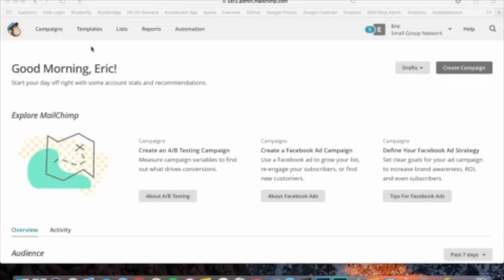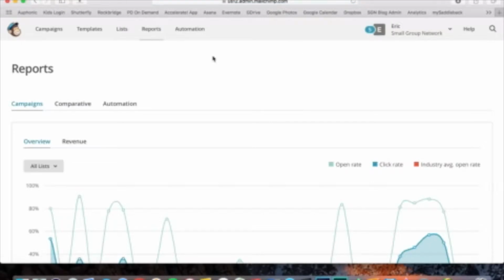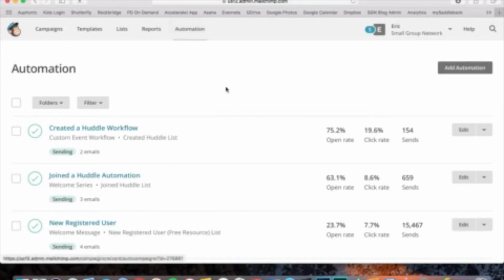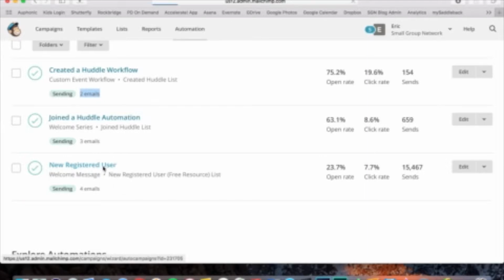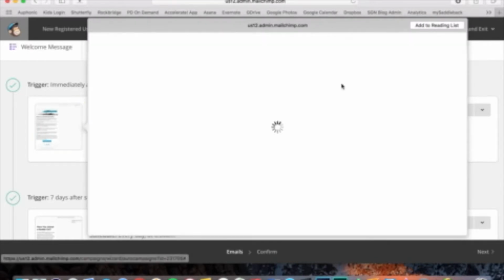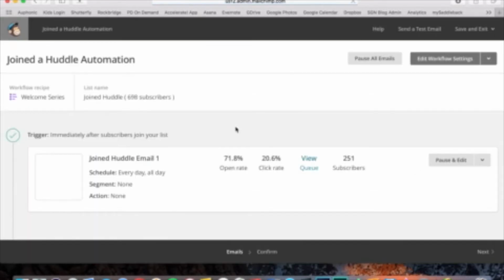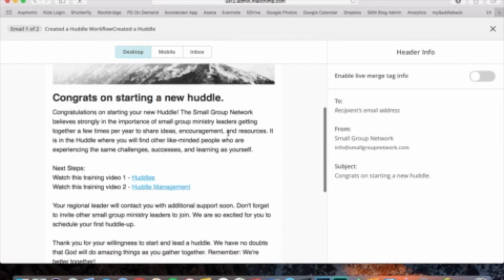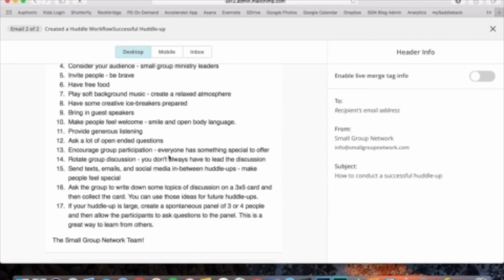MailChip Strategy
Team: I know many of you had questions about our MailChimp automation strategy. I hope this helps provide more clarity.